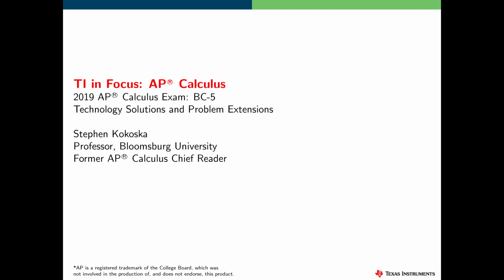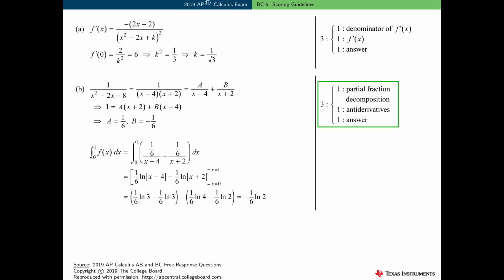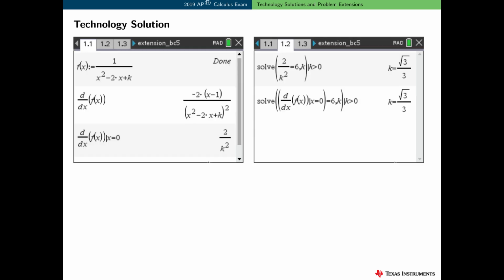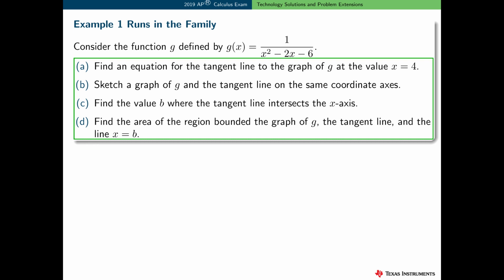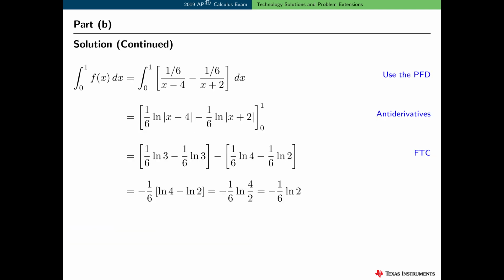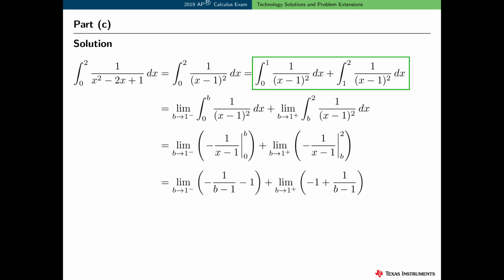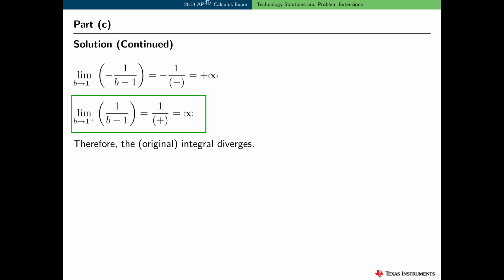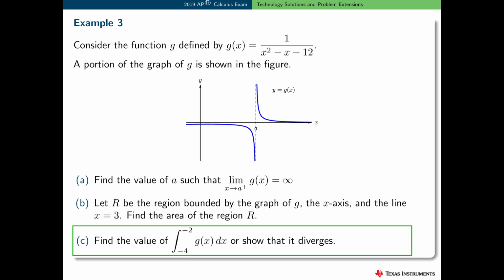2019 AP Calculus BC5 Technology Solutions and Extensions